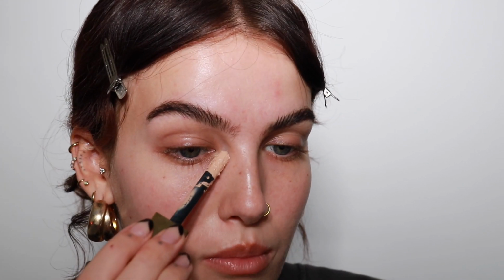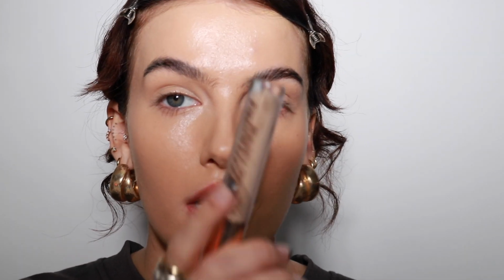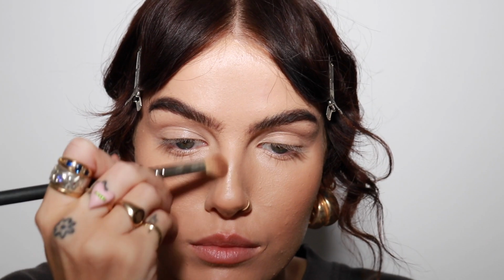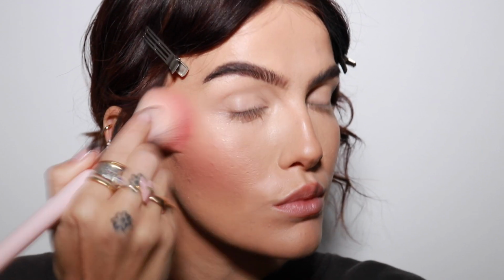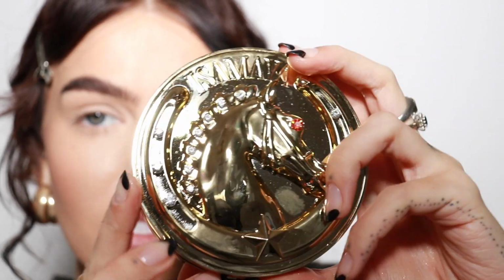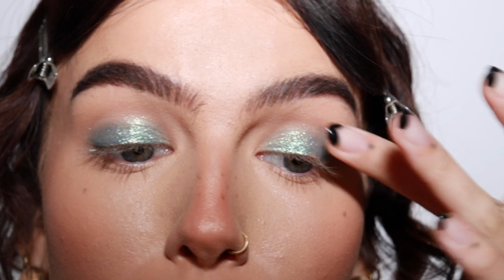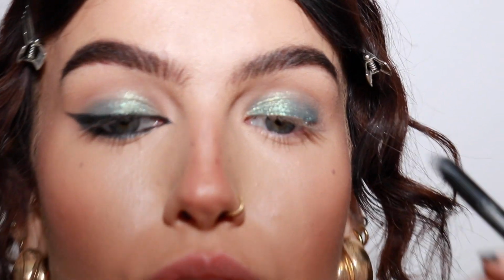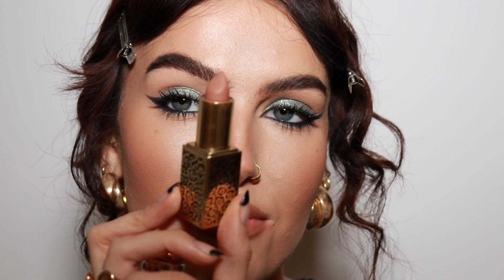christmas party makeup!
hello! thank you so much for being here ♡
products
*vieve concealer
*CT concealer
*setting powder
*cream bronzer (golden tan)
*vieve bronzer (tan)
*hourglass blush
*lip liner (stripdown)
*lipstick (ninetease)